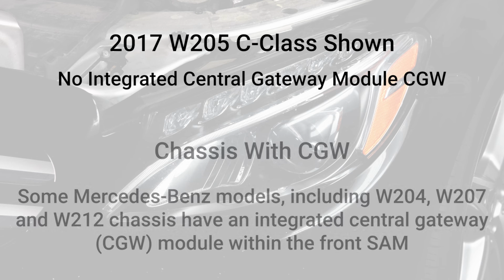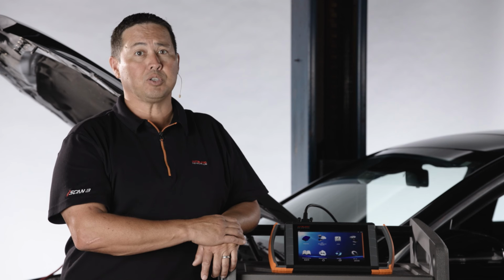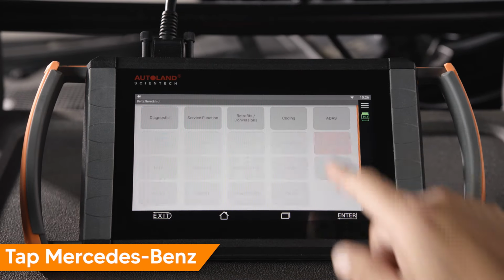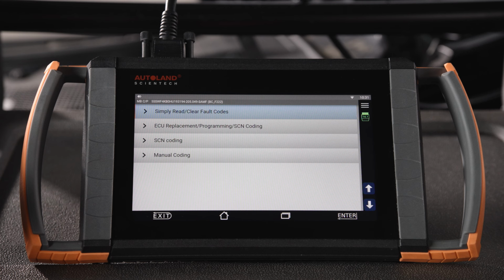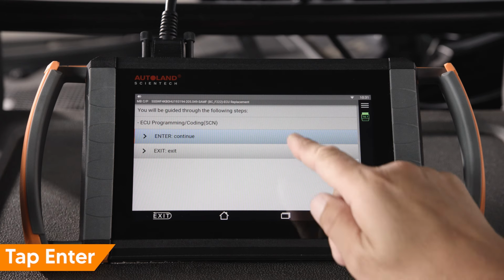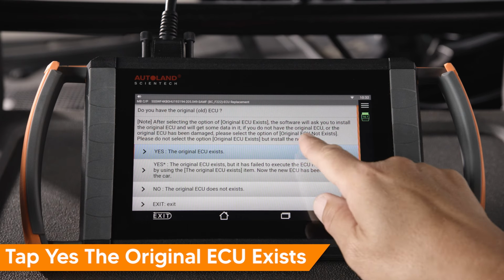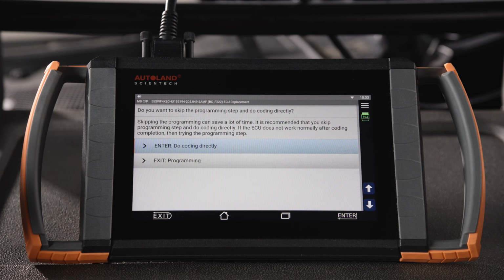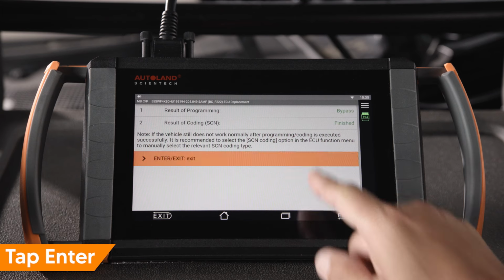Mercedes-Benz W205 Front SAM F / Signal Acquisition Module SCN Coding & programming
The Front SAM or Signal Acquisition Module controls multiple components and functions in the front of the vehicle. Malfunctioning components like, front lighting, radio, wiper controls and windows could be due to a faulty front SAM.

When replacing the Front SAM, it will need to be properly commissioned, which includes SCN coding and adaptations. In this video I’ll show you how to do this on a 2017 W205 C-Class Mercedes-Benz.

Some Mercedes-Benz models, including W204, W207 and W212 chassis have an integrated central gateway CGW module within the front SAM. On those vehicles you must code the CGW in addition to the front SAM. It’s recommended to code the SGW first, then the front SAM. Coding modules in this order is similar to the initial start-up procedure in the factory tool.

Our subject vehicle does not have an integrated CGW.

Need help with a diagnostic issue. contact iSCAN Support On Demand SOD